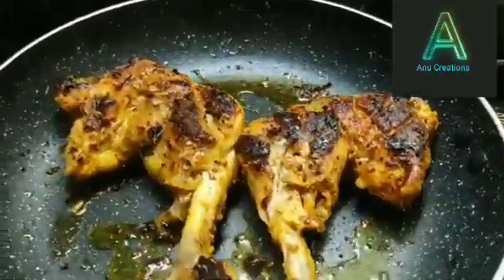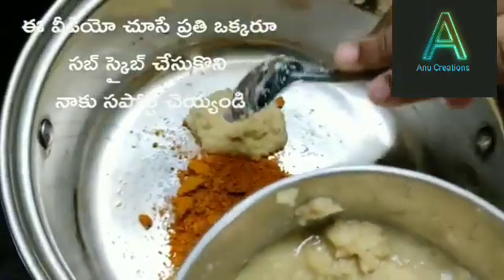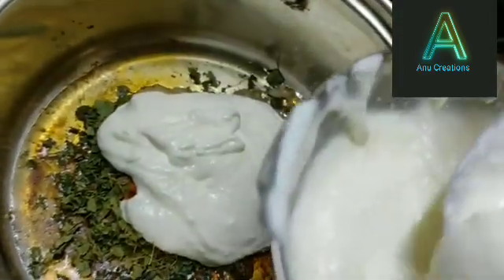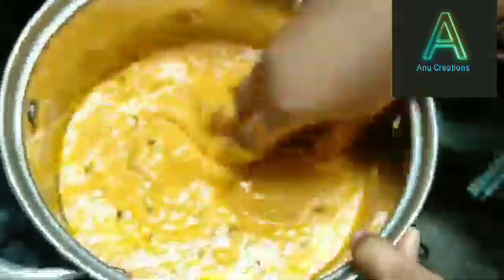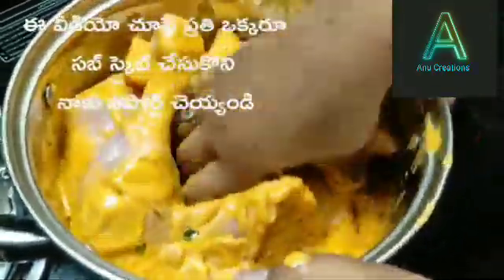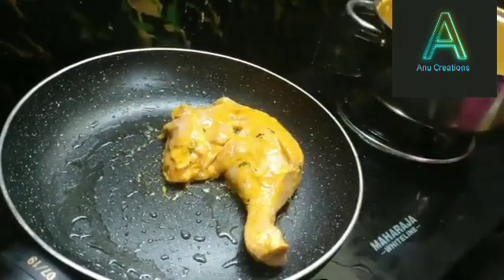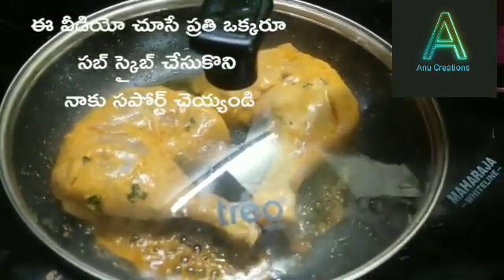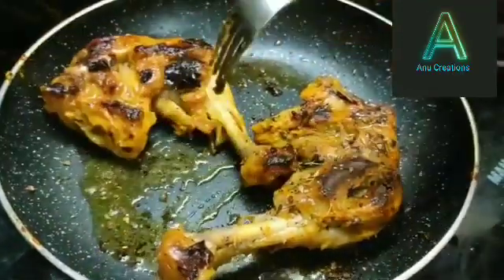తందూరి చికెన్ ఎలచేయలో చూద్దామా